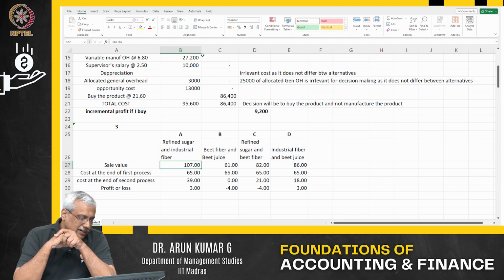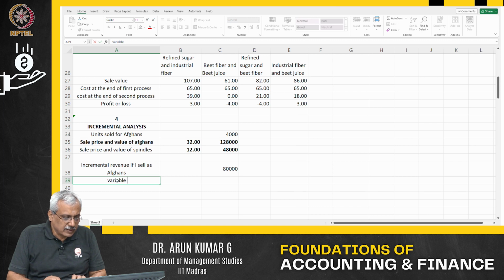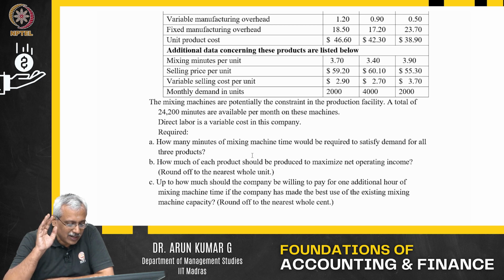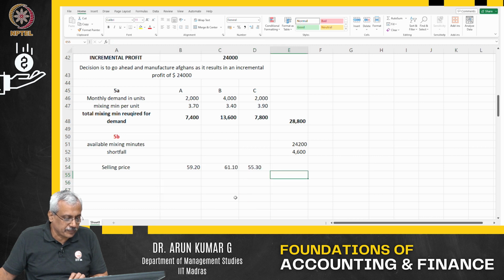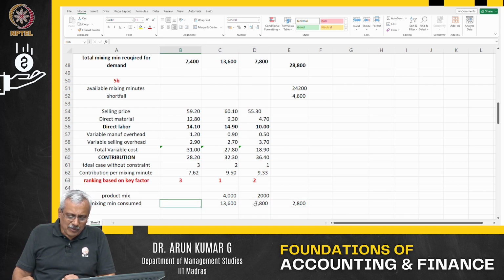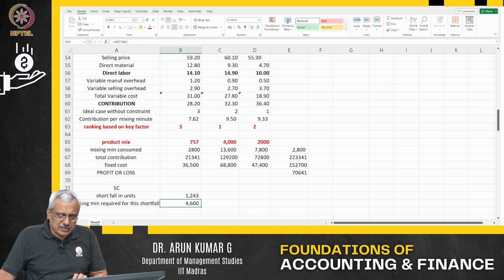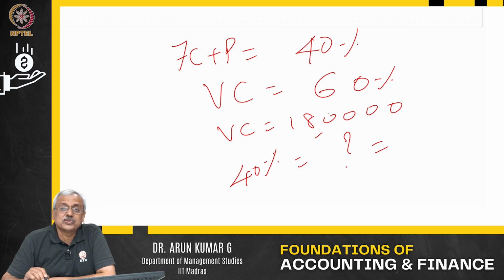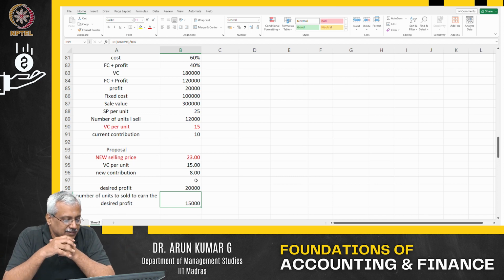#35 Decision Making with Cost Accounting | Part IV | Foundations of Accounting & Finance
This lecture covers practical examples of decision-making using cost accounting information. Learn how to optimize product mix decisions for maximum profit, even with constraints such as limited resources or minimum production requirements.